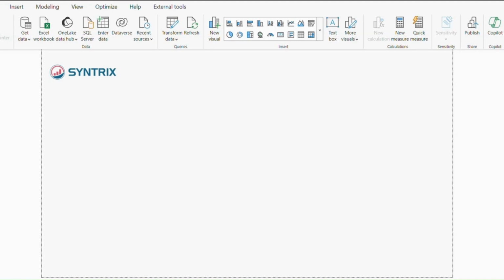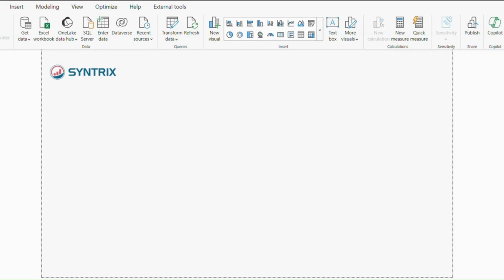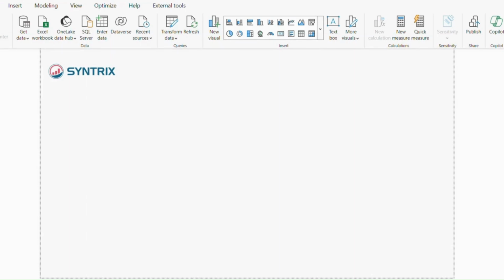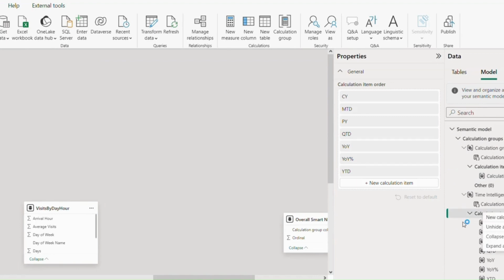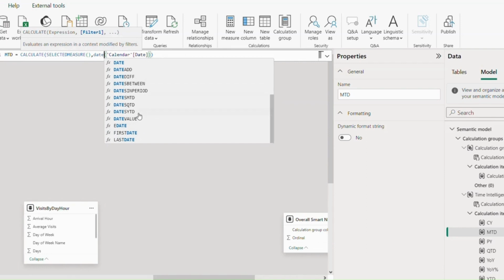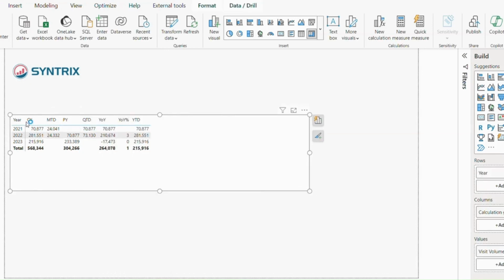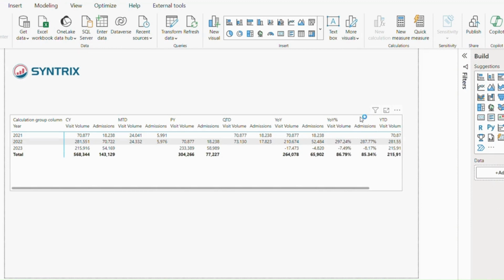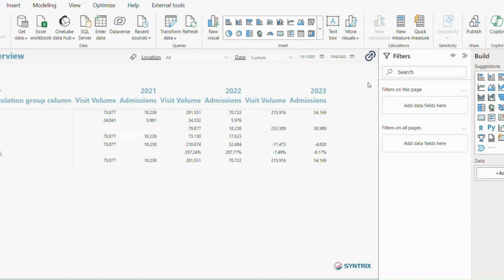Time Intelligence and Calculation Groups for Reusable Insights!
Combine Time intelligence with calculation groups to quickly create reusable insights.